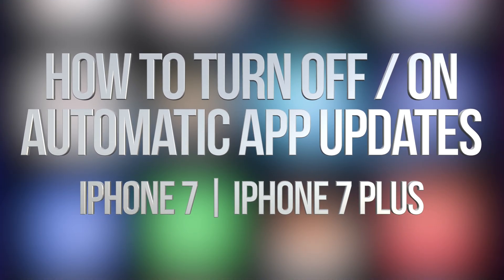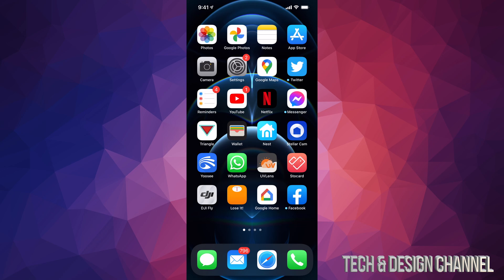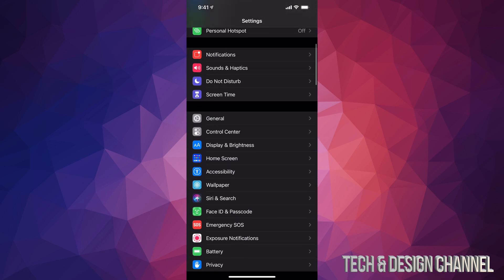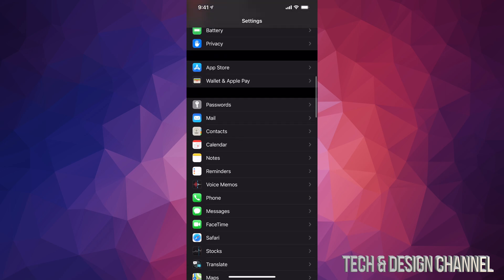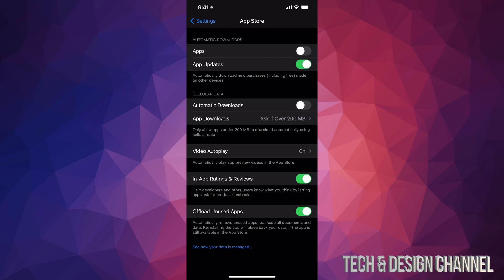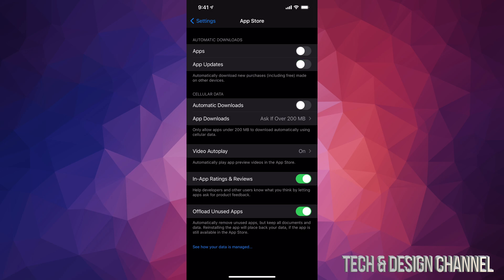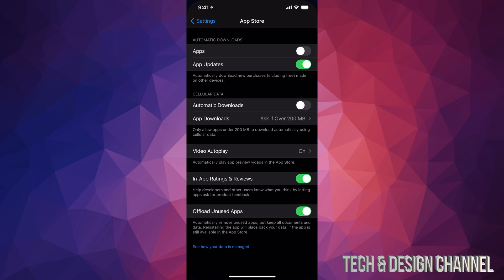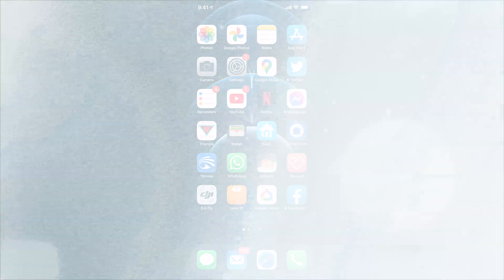How to Turn Off / On Automatic App Updates on iPhone 7 & iPhone 7 Plus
Turn App Updates Off / On in iPhone